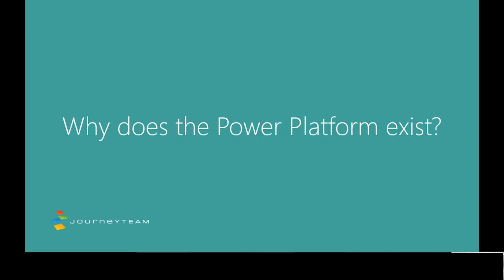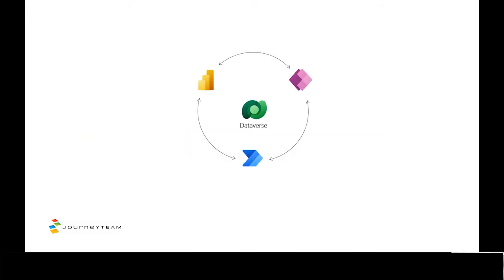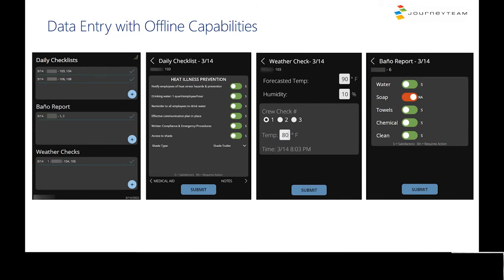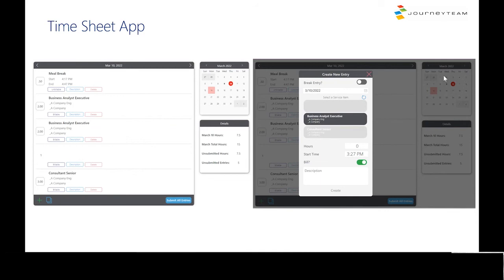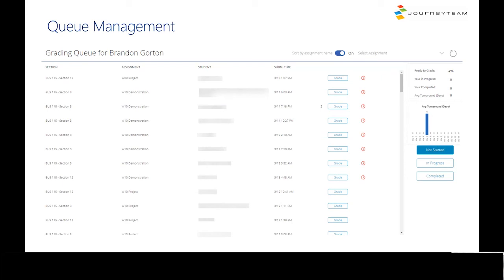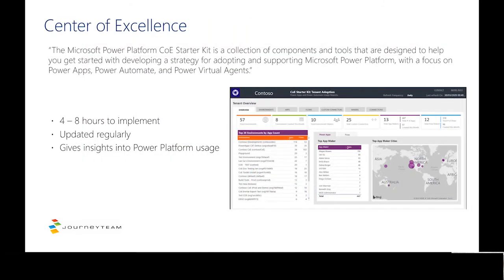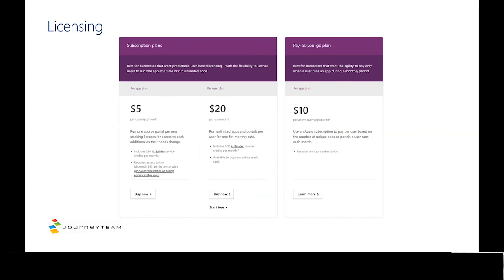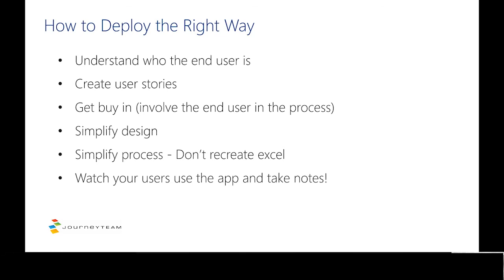Webinar: Guidance on Deploying Microsoft Power Apps -JourneyTEAM March 2022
Simplify your business processes with Microsoft Power Apps. It is an app creator that allows users to build both mobile and web forms with little, to no code. Through Power Apps, you can create custom apps to link to your organization's data, and link it to other Microsoft Tools.

JourneyTEAM is an award-winning consulting firm with proven technology and measurable results. We specialize in all three Microsoft Clouds: Modern Workplace, Microsoft Azure, and Microsoft Business Applications, including Microsoft Dynamics 365 and Power Platform.